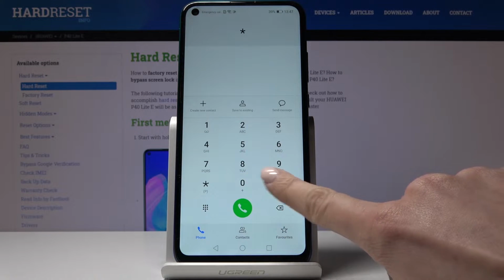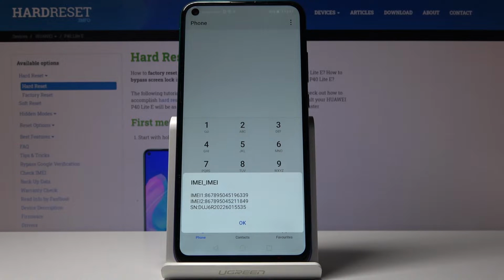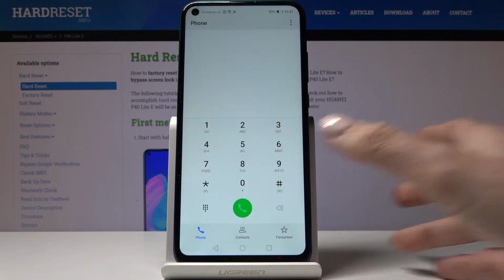HUAWEI P40 Lite E CODES / Hidden Mode / Service Menu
Learn more info about HUAWEI P40 Lite E:
Here we are coming to show you all known secret codes which will work on your HUAWEI P40 Lite E. Let’s watch our video and learn how to use it and what kind of super features you can activate. Follow our steps and use this codes whenever you need to.

How to use secret codes for HUAWEI P40 Lite E? How to open secret mode in HUAWEI P40 Lite E? How to enter hidden mode in HUAWEI P40 Lite E? Which secret codes works for HUAWEI P40 Lite E?